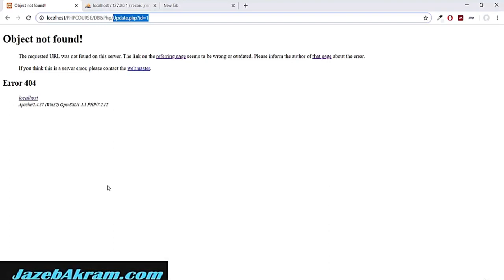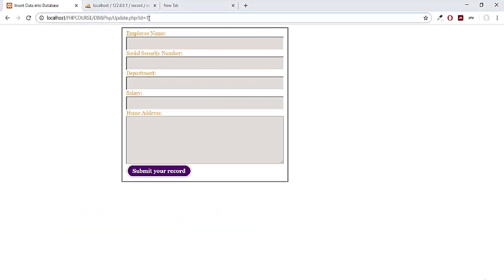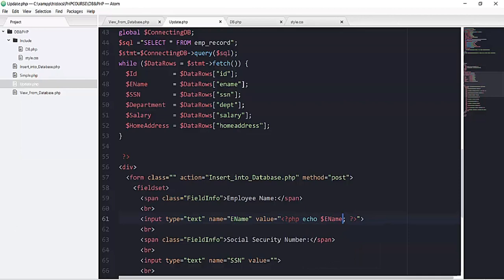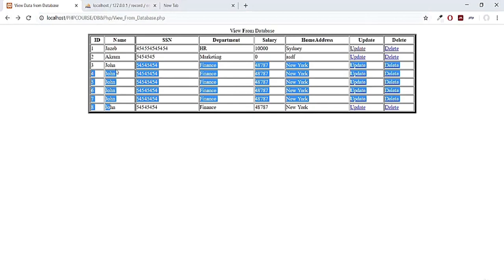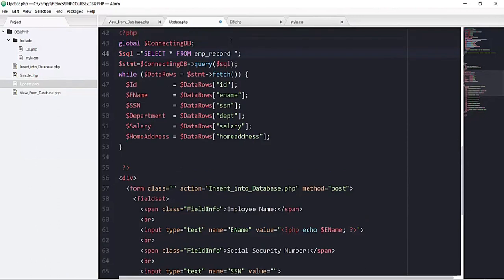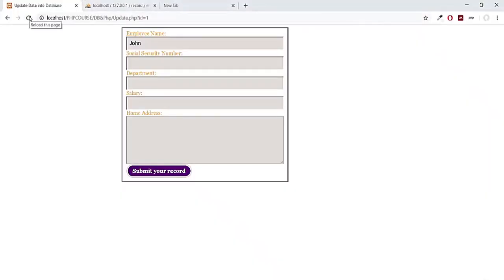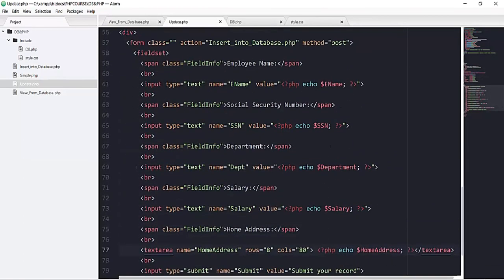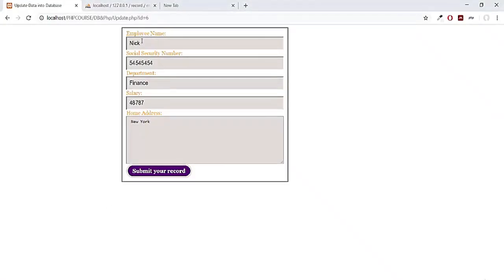Employee Managment System Showing data on update page part-8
Hi i hope you all are fine today i will show you how you can create employee management system using php. In this series you will learn complete crud operation by building this system.So i hope you will learn a lot in this series.

Course Instructor: Jazib Akram (Professional PHP Developer)